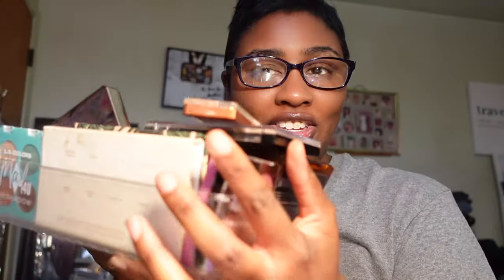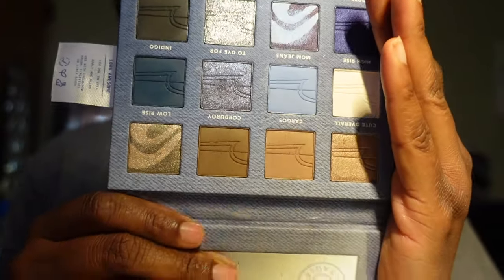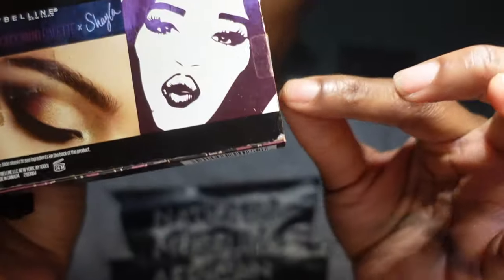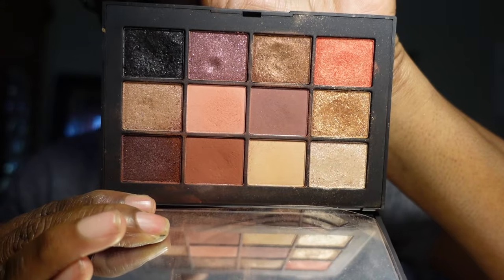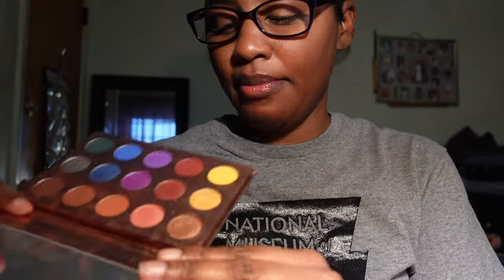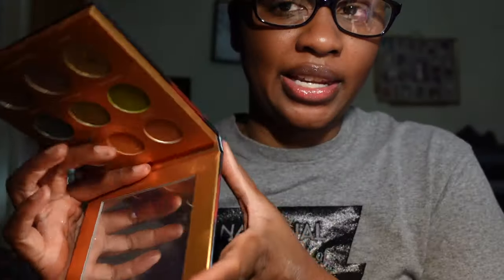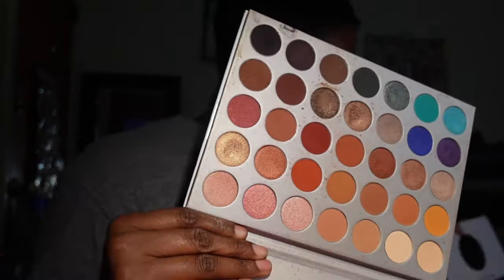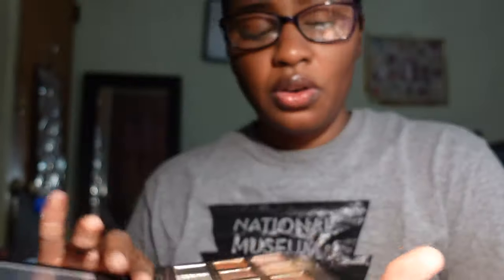EYESHADOW PALETTE DECLUTTER | TKBEAUTY7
In this video we are decluttering eyeshadow palettes.  I hope you all enjoy watching this declutter video.